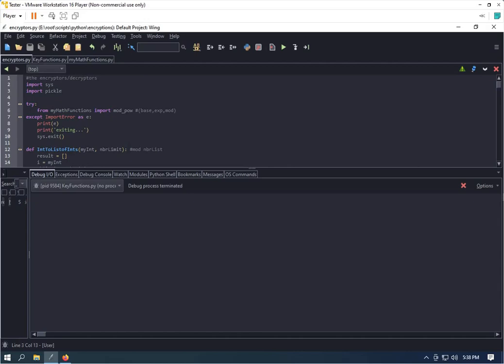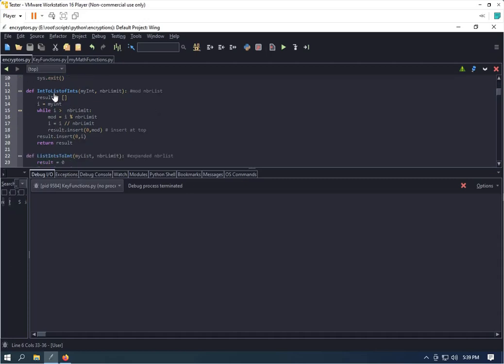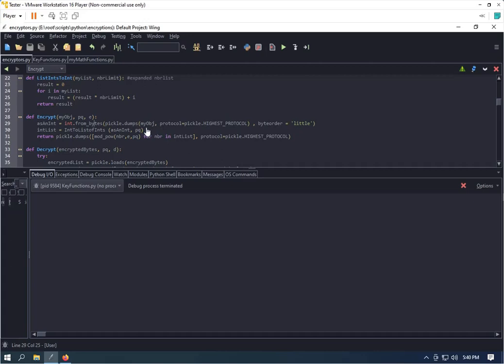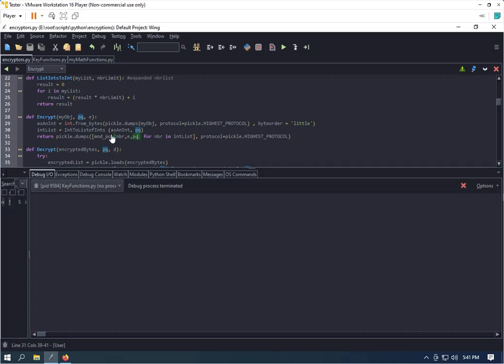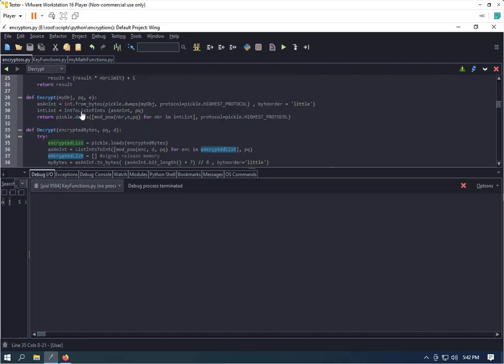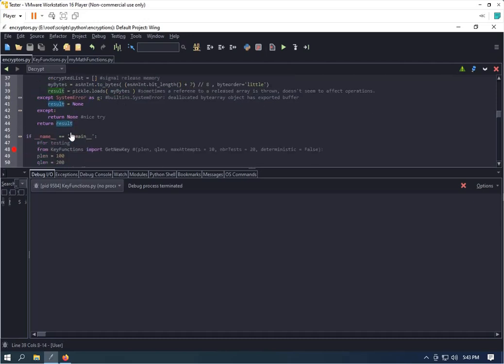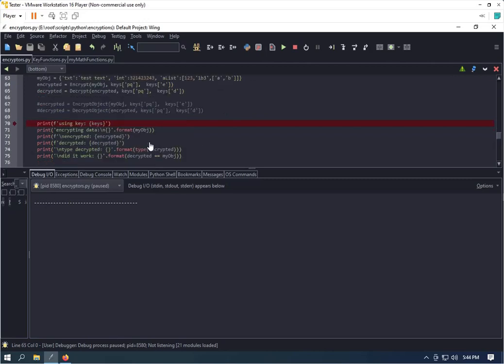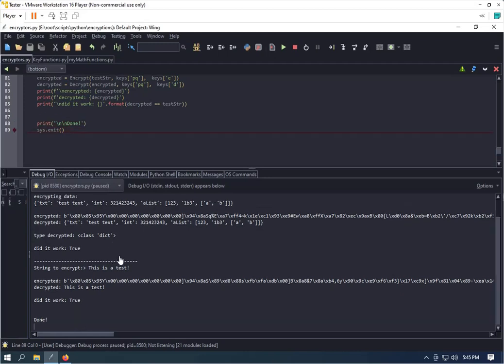Demonstration of encrypting and decrypting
Walk through the encryptors/Decryptor functions